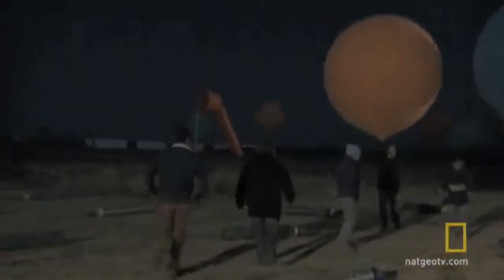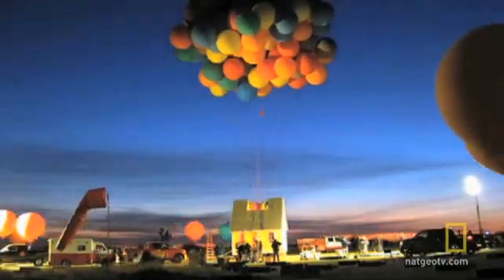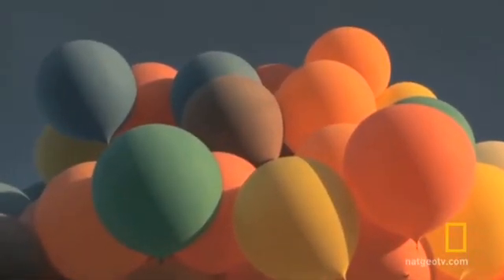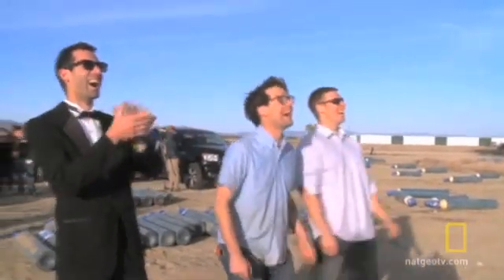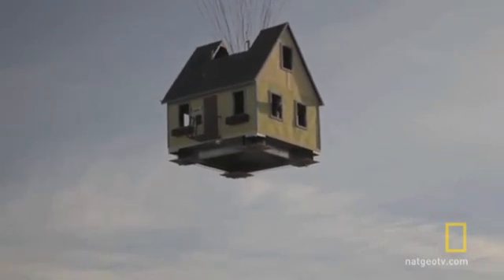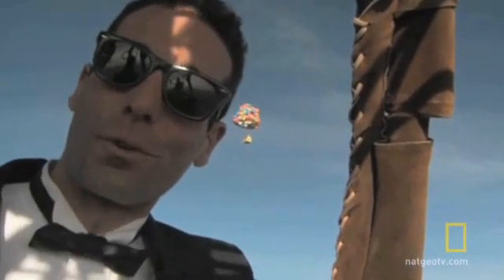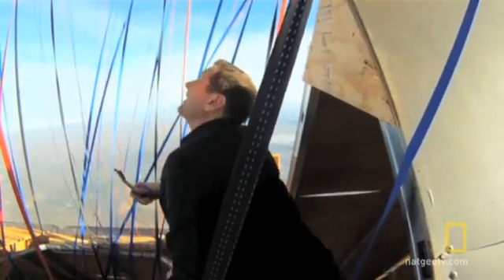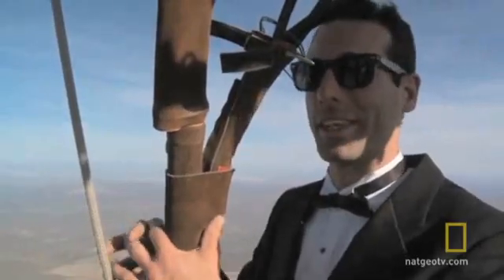National Geographic: creating a floating house (inspired by "Up") - How Hard Can It Be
Scientists recreate floating house from the Pixar movie "Up"